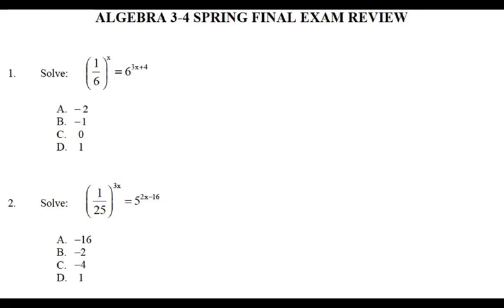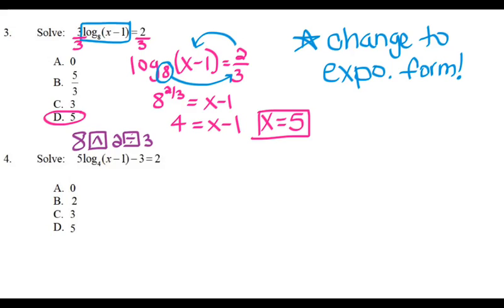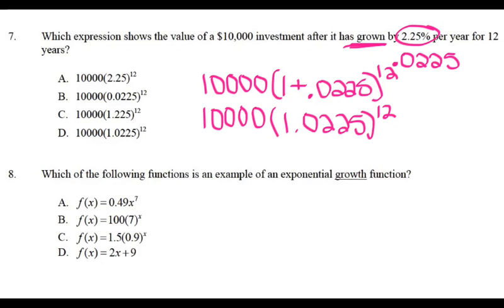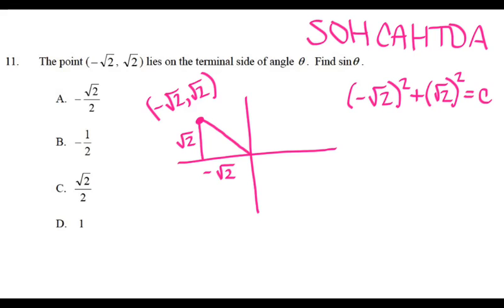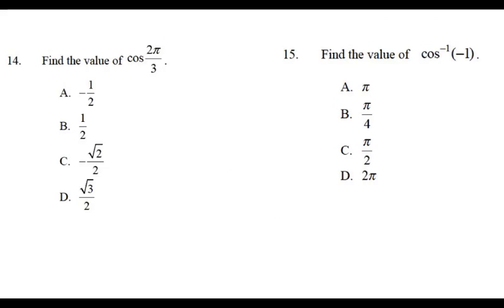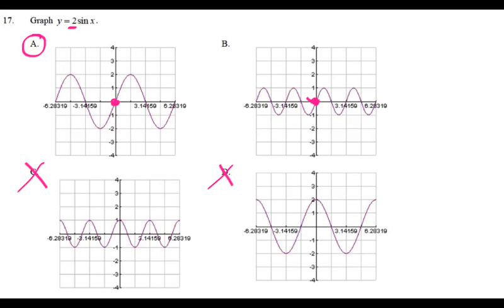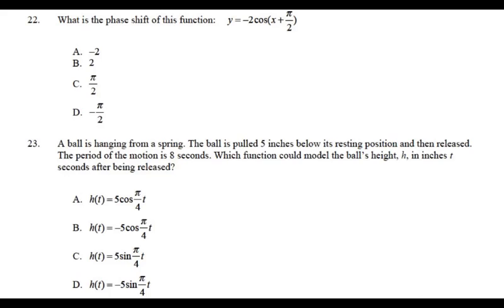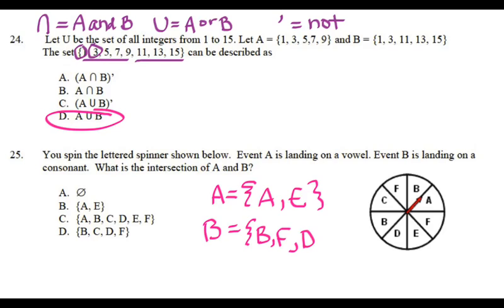2015 Algebra 3-4 Spring Final Exam Review # 1-25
This video goes through the first half of the spring multiple choice review.